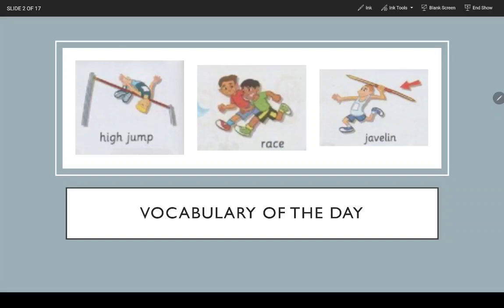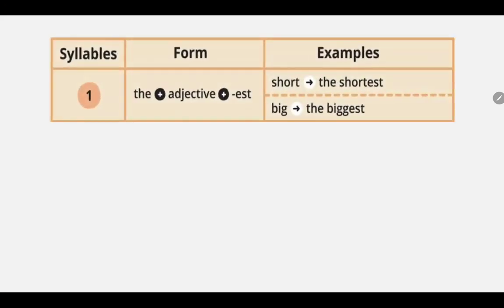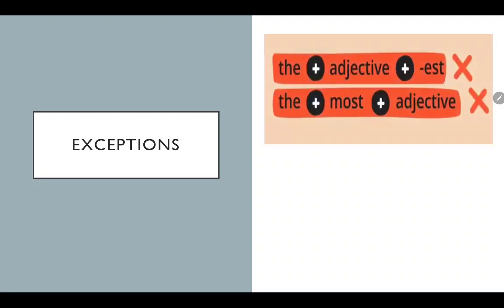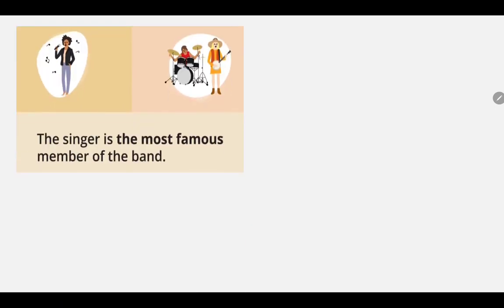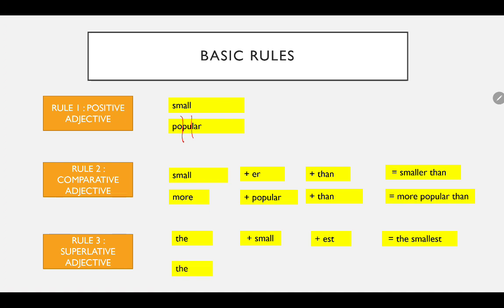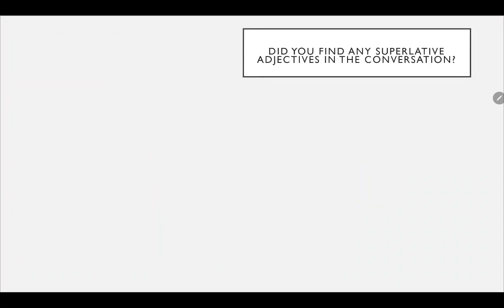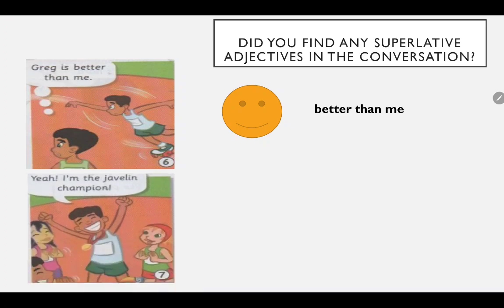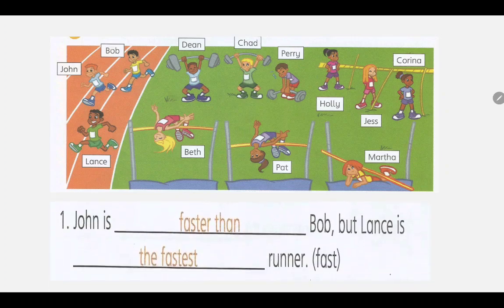Year 4 Module 9 Get Active Page 94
Year 4 Page 94